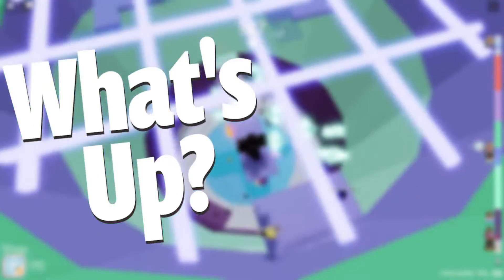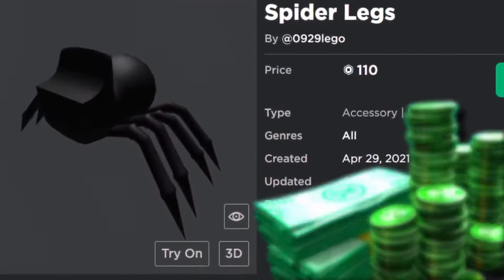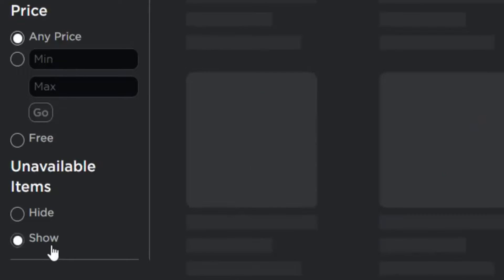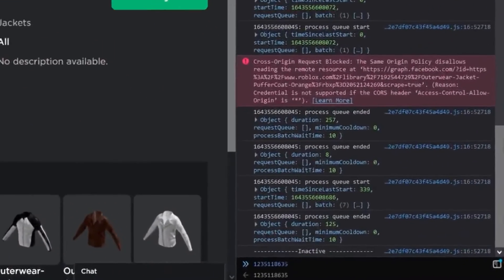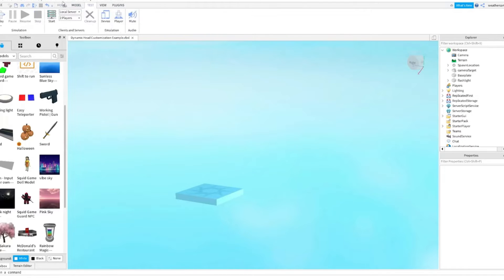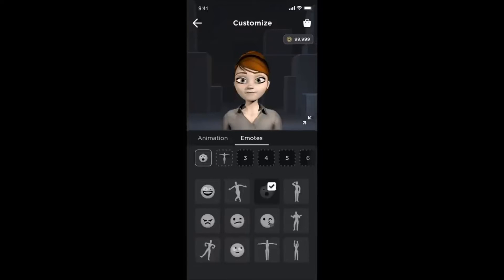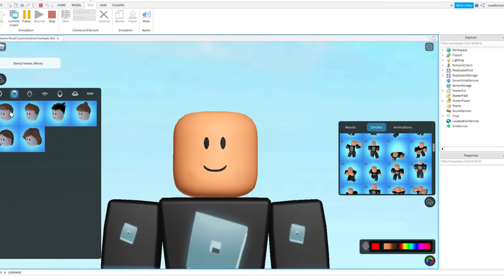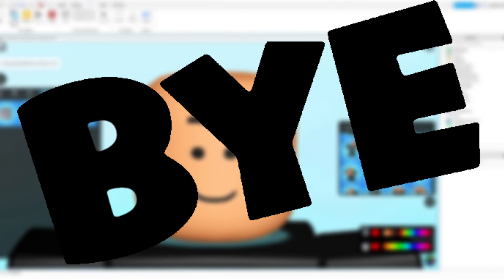NEW Layered Roblox Avatar Tricks!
TODAY we're looking at the NEW Layered Roblox Avatar Tricks!  Watch the entire video for a step by step guide to layer your Avatar in Roblox!  Let us know if you learned any new tricks in the comments below!

ALSO, make sure to turn our post notifications on 🔔 so you NEVER miss an upload!